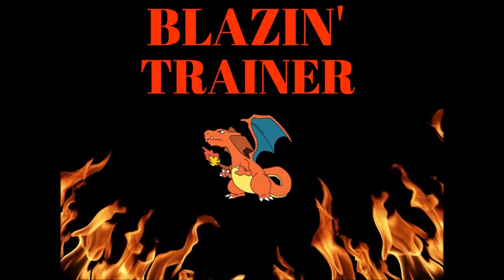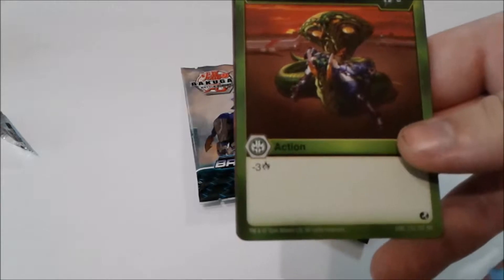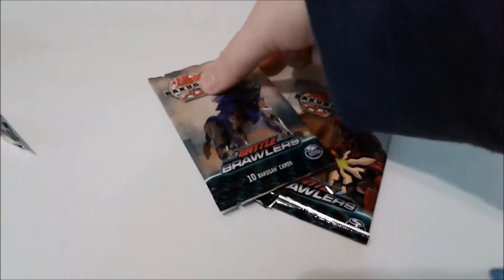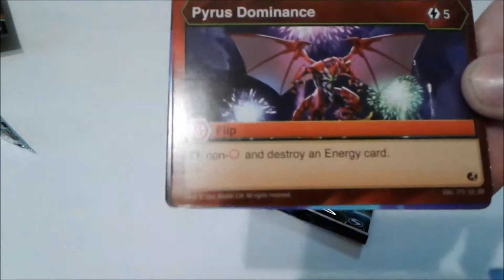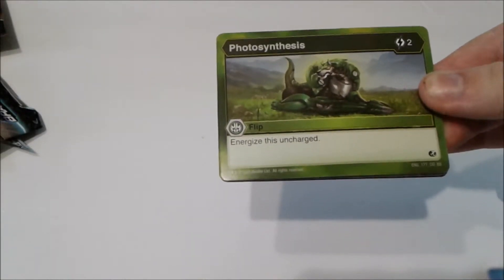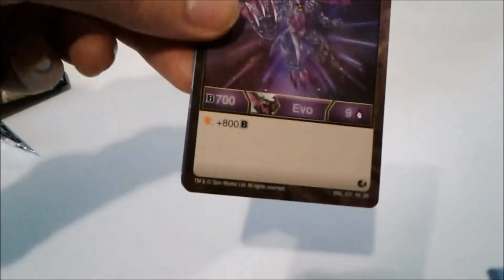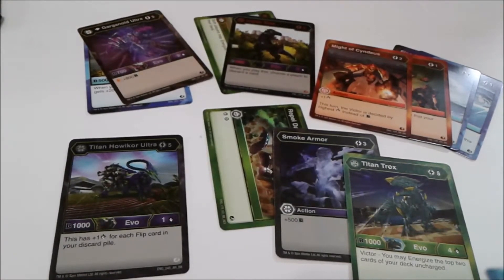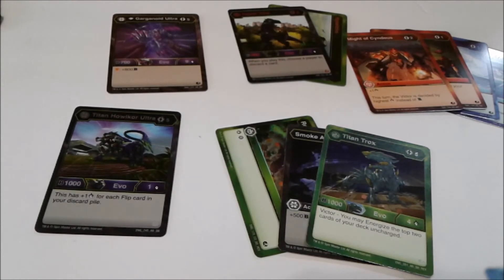BAKUGAN BOOSTER PACK OPENING(#1)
I am so ready to do battles on the channel so i bought 3 bakugan battle brawlers booster packs to get the last cards i need.if you want to just see all the rares just skip to 15:20.if you enjoyed the video please subscribe to the channel,like the video and tell me in the comments how I did and what you want me to do next.